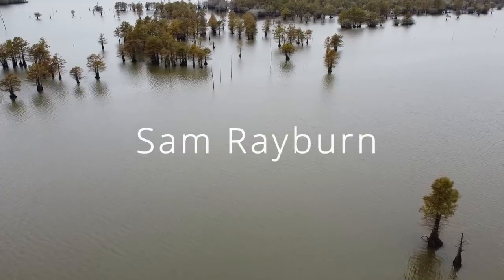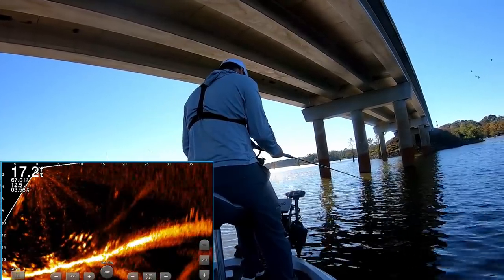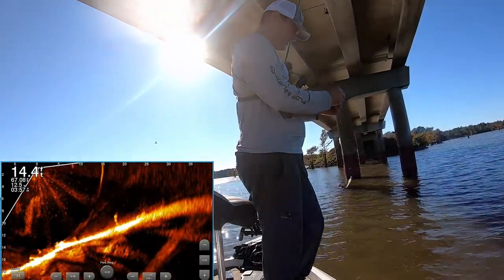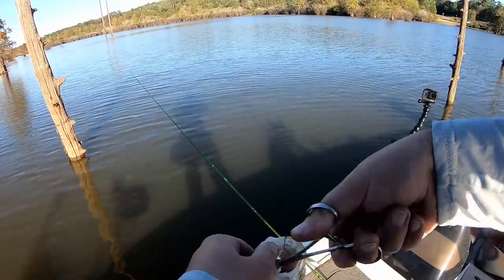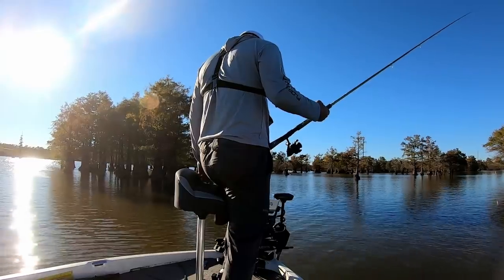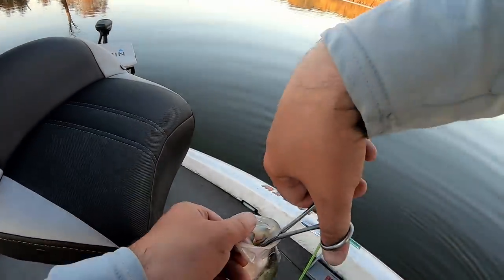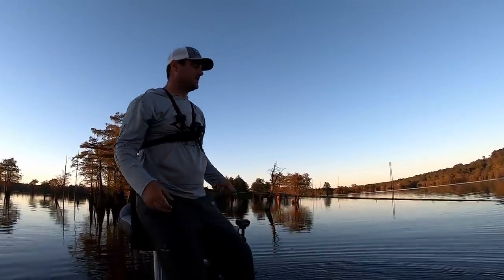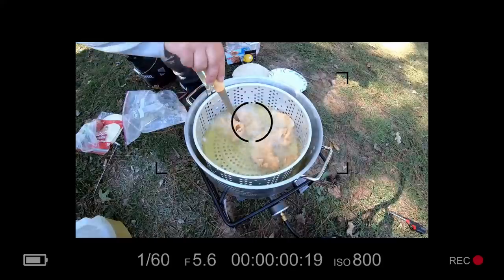Best Spot to find crappie all year on New Lakes (Lake Sam Rayburn ep. 2)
Struggling to find crappie on new lakes? Start by fishing confidence spots. These are locations like bridges and docks that will hold crappie year round. When I travel to fish a new lake, I start fishing in these locations because i know crappie live there, but more importantly the fish in these areas will give clues on where to find more fish throughout the lake. Some clues are water depth (where are the fish suspending), lure color and profile (are they biting on minnow or insect lure patterns), and are they holding to cover or out in open water (during the fall and winter months some school may hold tight to brush and trees, while other crappie suspend in the middle of creek channels).

MY SETUP:
12ft ACC rod - AccCrappieStix.com
10lb braid line
3/16 ACC Jigs - AccCrappieStix.com
Crappie monster Small Fry - CrappieMonster.com *20%off code: DAVIS

Fishing Gear*
Spinning Rods ACC Crappie Stix ://
Casting Rod
Favorite Reel
Casting Reel

Camera Gear*
Big Camera
LAV Mic
Cheap Gopro
Editing Software
Big Camera Mic
Small Tripod
Big Tripod
Wide Lens